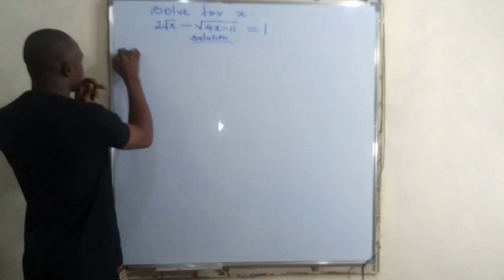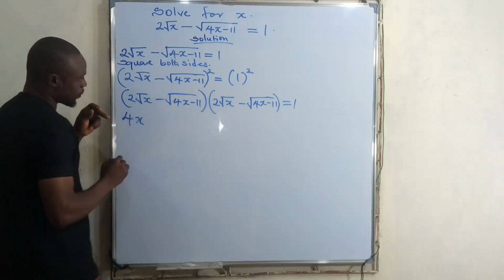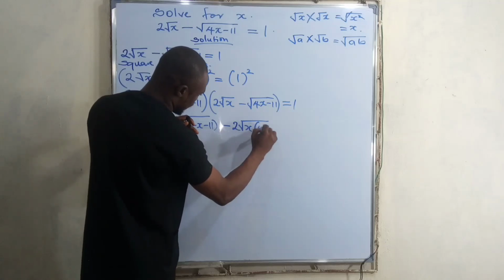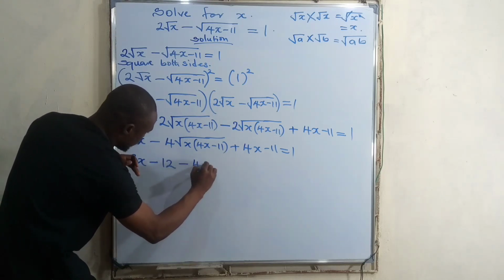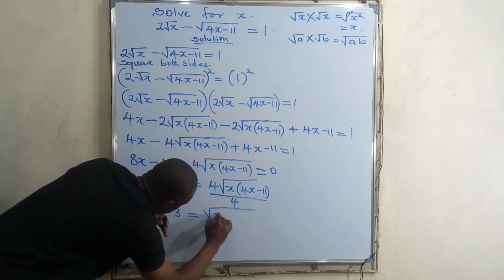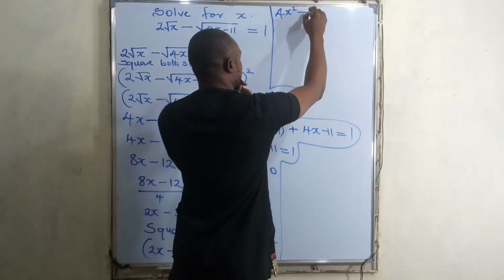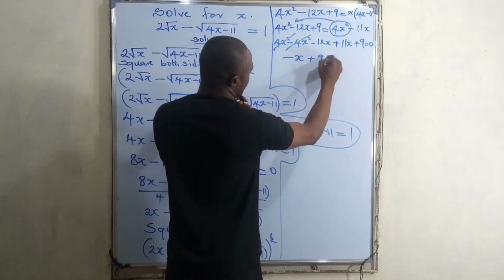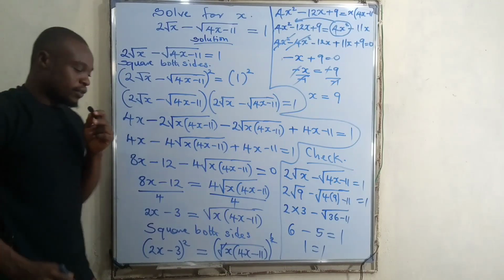Solve for x | find the value of x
The idea here is to make those with little or no knowledge of this subject understand what they are watching.

The question is; solve for x

The first thing to do here is to square both sides just to remove one of the brackets.

Next, multiply the terms in the bracket

Next, simplify your products and move the term with root to the right side of the equation.

Next, square both sides again and collect like terms to get . . 4x² - 4x² - 12x - 11x + 9 = 0.

Hence, find the value of x
x = 9

You check your answer if you want to.